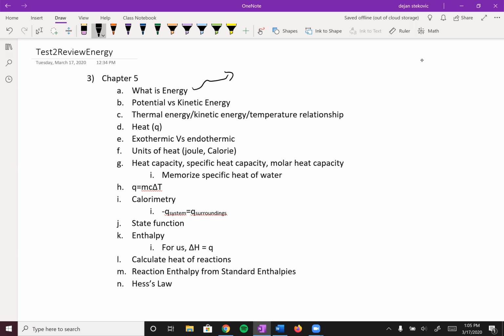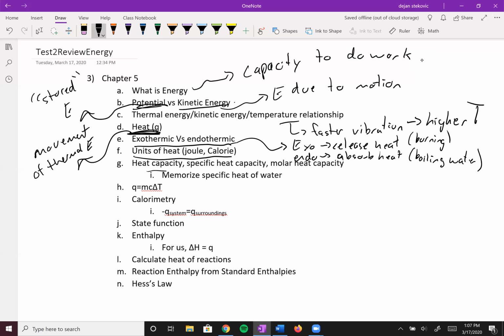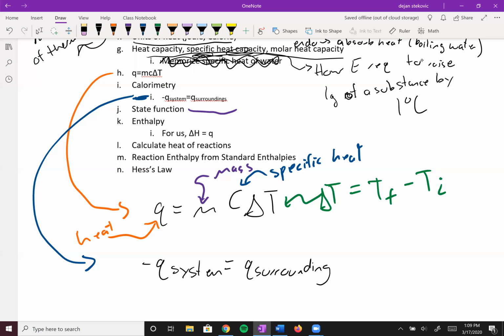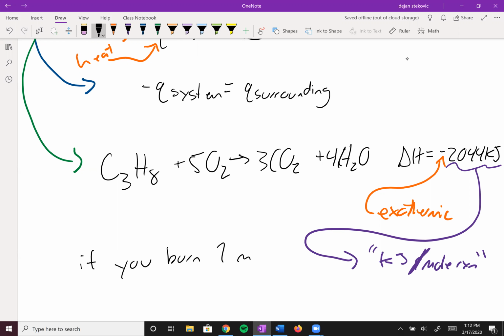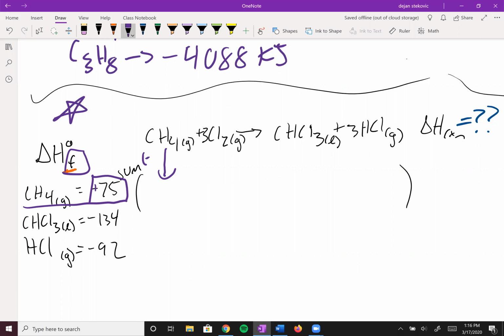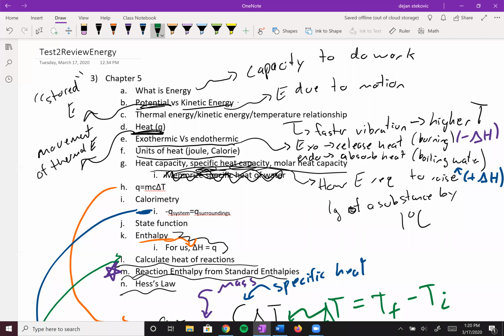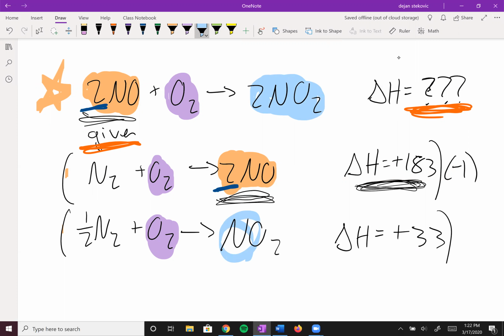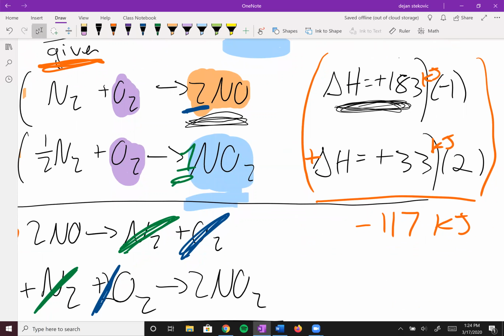CHEM101 Test2Review CH5